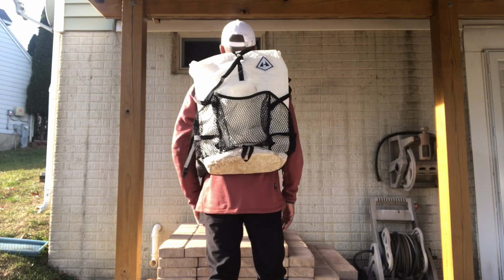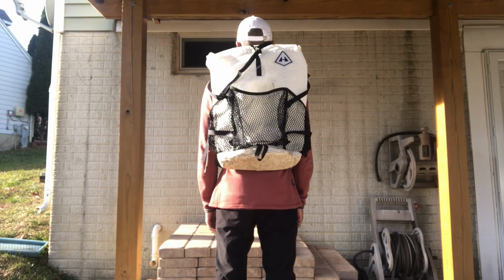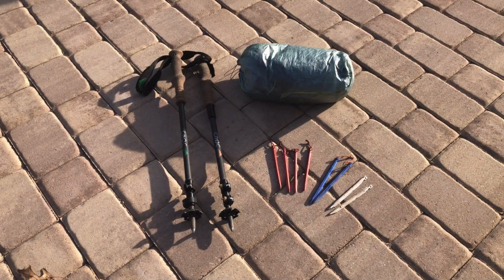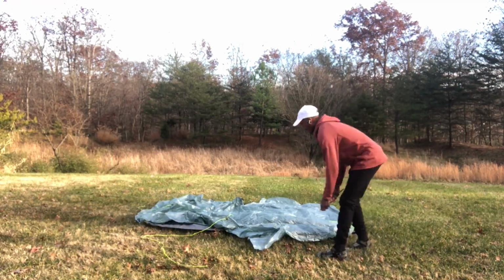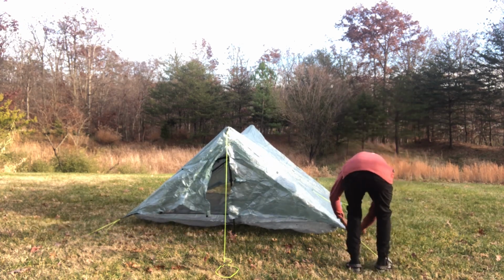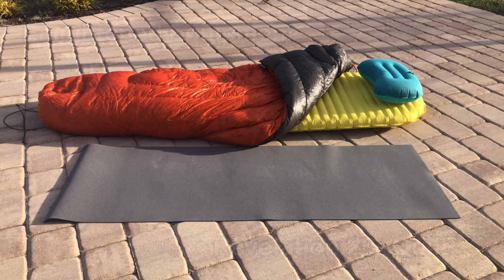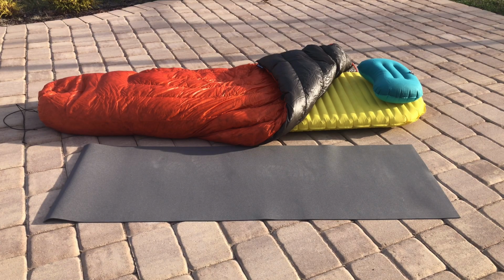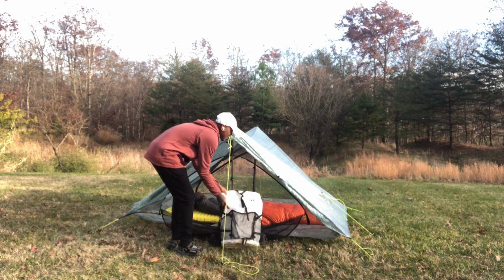AT Big 3 | Pack, Shelter & Sleep System | Gear Series Pt. 1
Look who finally got around to making a gear video! This is the first of a series of videos that I’ll be putting out, talking about the gear I’ll be taking on my 2022 Appalachian Trail thru-hike. Kicking things off with the Big 3!